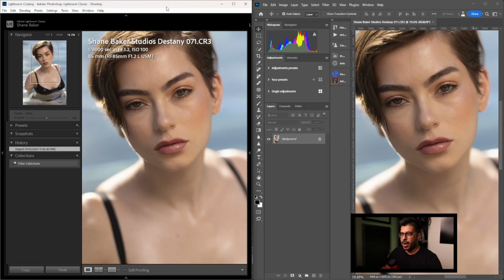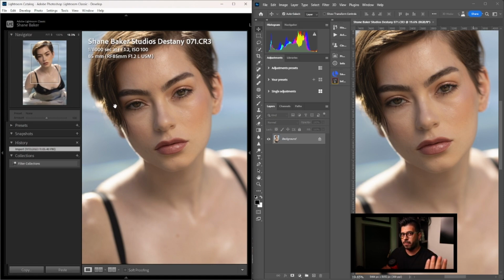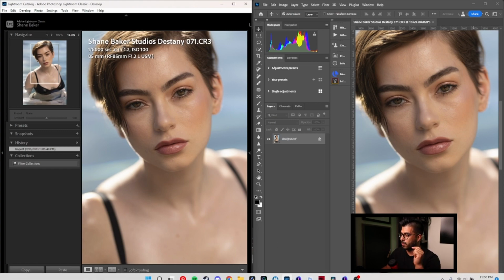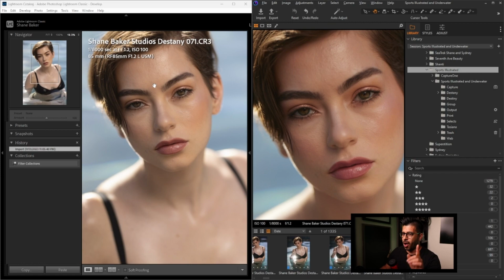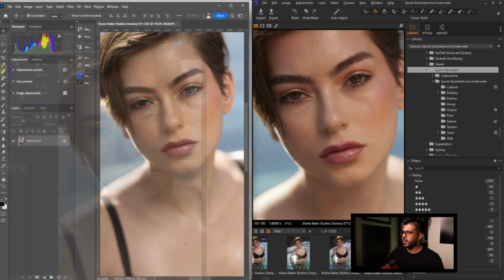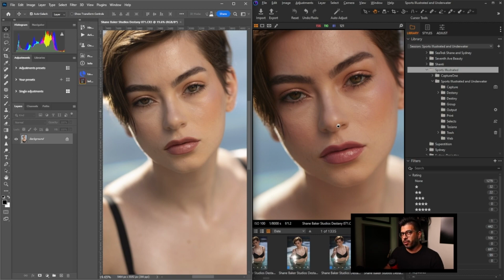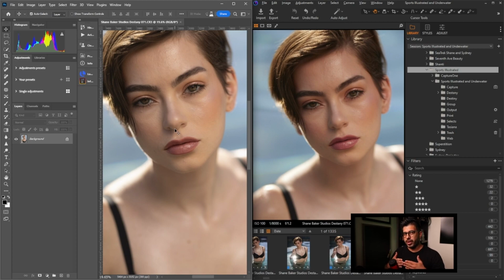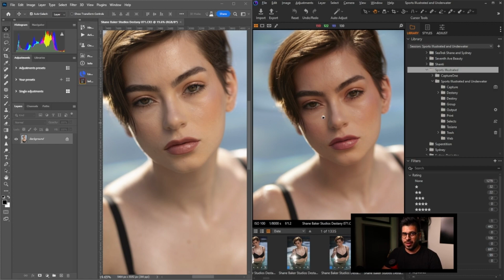Revolutionize Your Portrait Editing: Ditch Photoshop and Lightroom for This Game-Changing Tool!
I spent YEARS struggling with washed out skin tones in my portrait work.
Until a pro shared advice that completely changed my portrait retouching.

Say goodbye to washed-out looks and hello to rich, vibrant skin tones!

Gear I use :

Camera : Canon R5

Lenses :
Canon 15-35mm 2.8 rf
Canon 85mm 1.2 rf

Video Light : Amaran 200X Bi Color

SD Card : Lexar Professional 2000x 128GB

CF Card : Delkin 128GB

Card Reader : CFexpress Type A and SDXC/SDHC UHS-II

Carrying Case: Think Tank 5329

Tether Cable : Cable Matters

Reflector : Neewer Clamshell

Color Checker : X-Rite

Tripod Head : Manfrotto Junior Geared

Harddrive : Seagate IronWolf 10TB NAS

Docking station : SABRENT USB 3.0 to SATA

Camera Bag : Peak Design